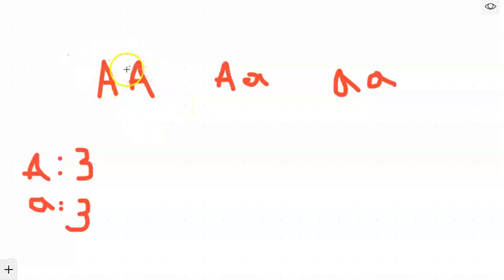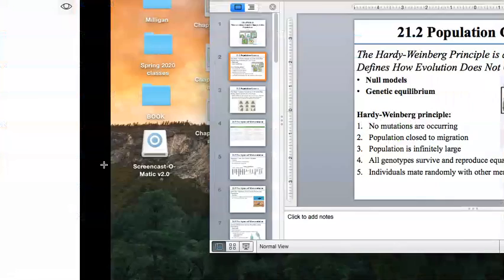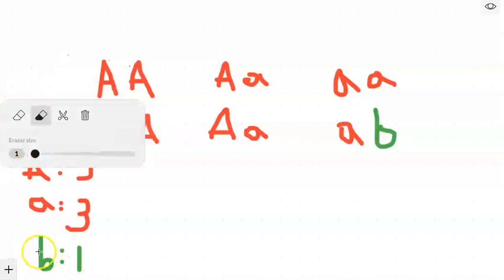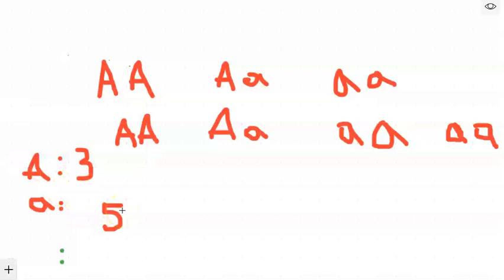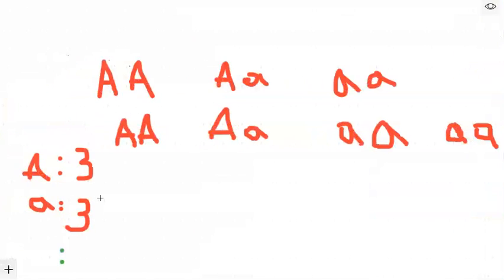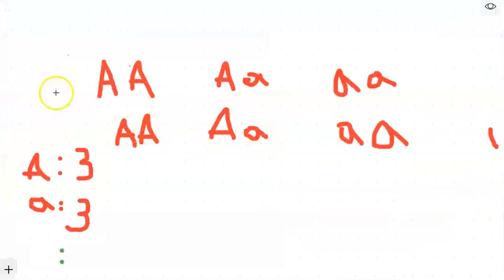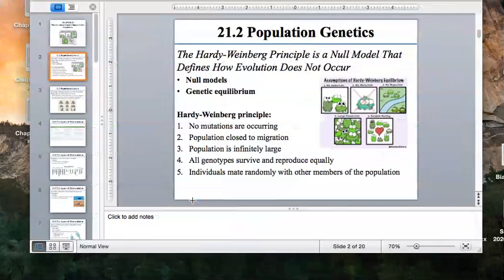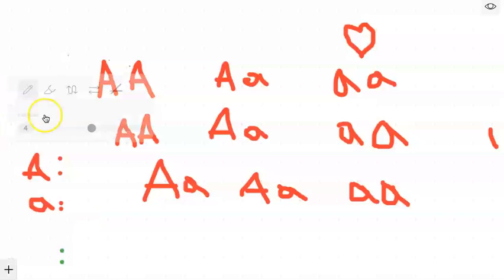21_Bonus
BONUS VIDEO! Me struggling to use a whiteboard to illustrate Hardy Weinberg...